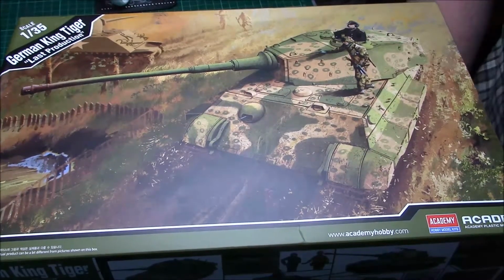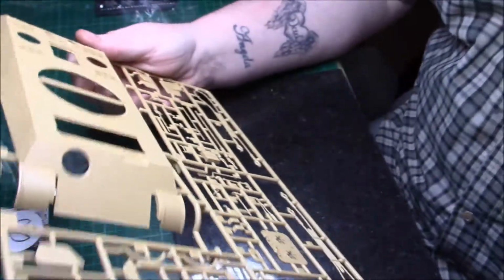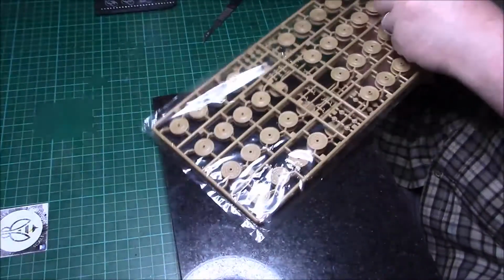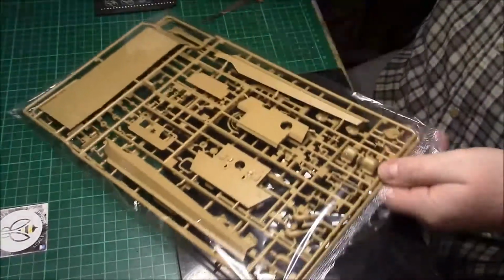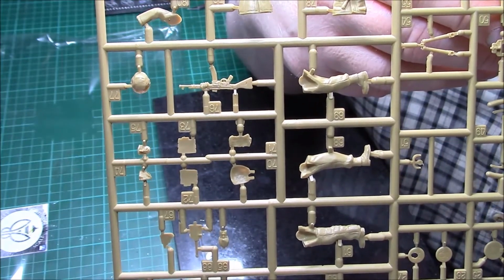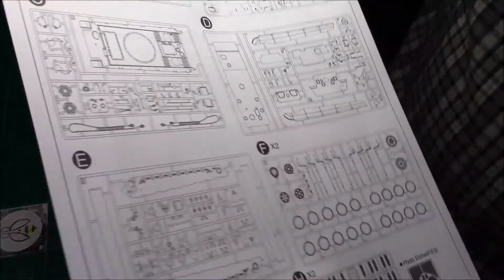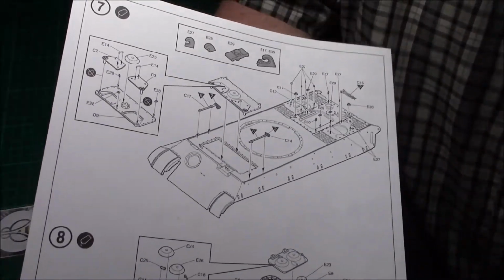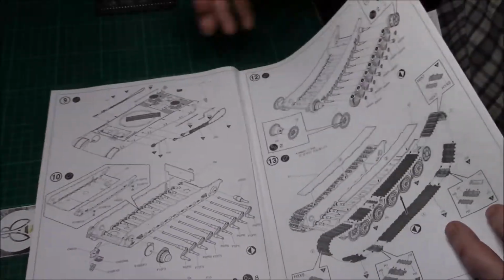Un-Boxing of The Academy 1/35 King Tiger Late Production